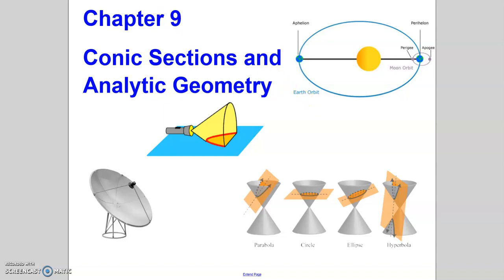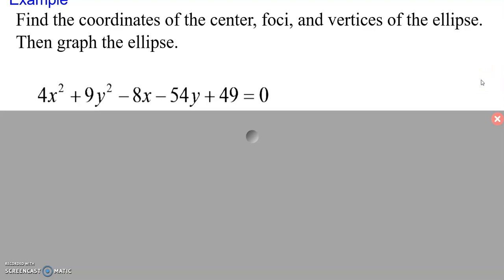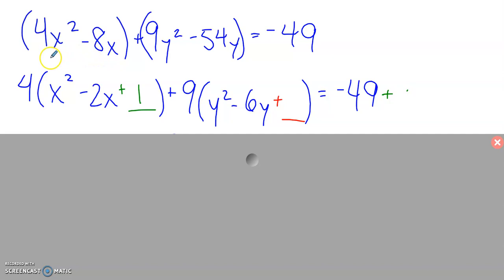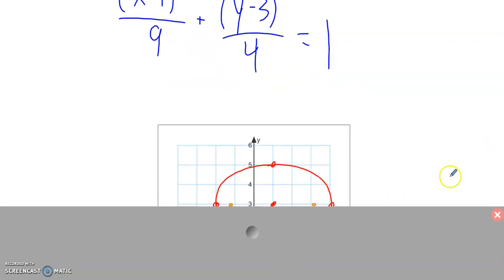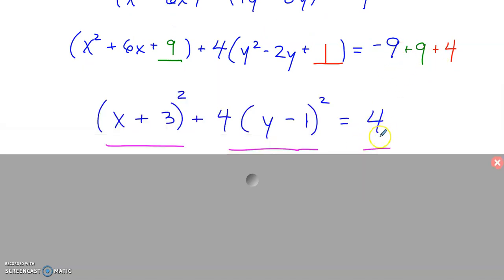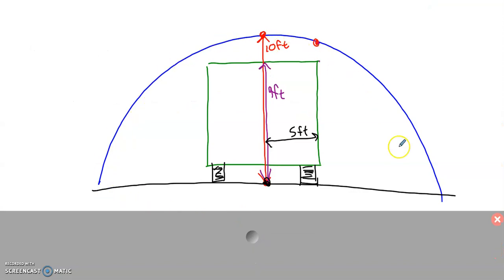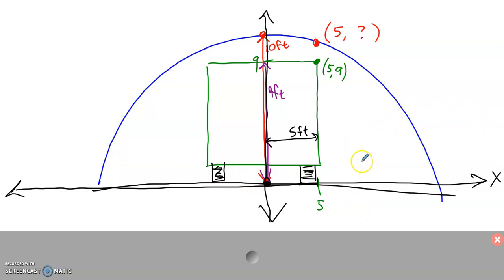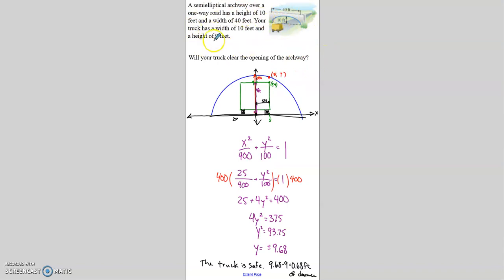9 1c video